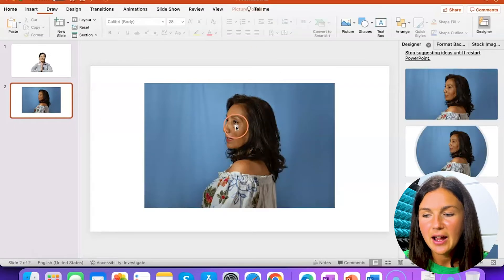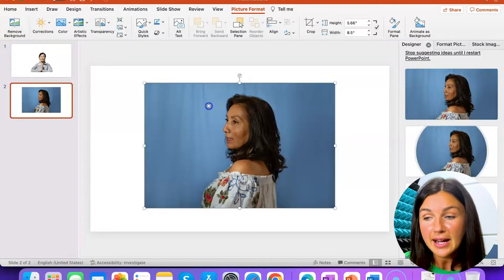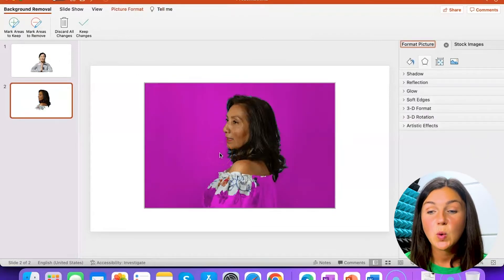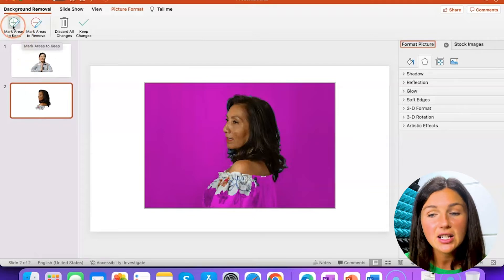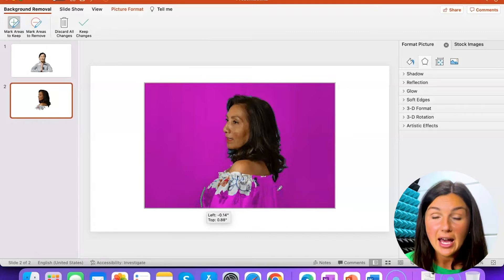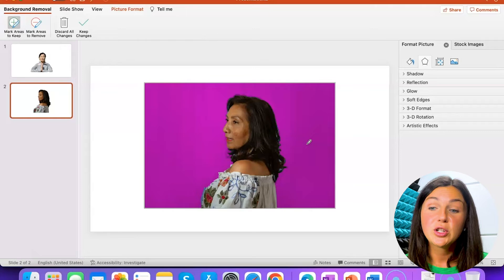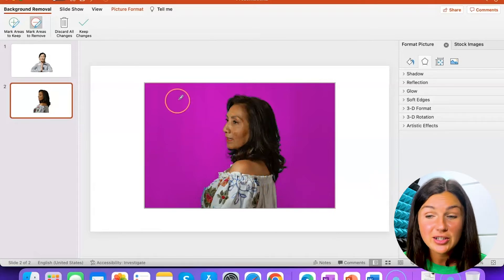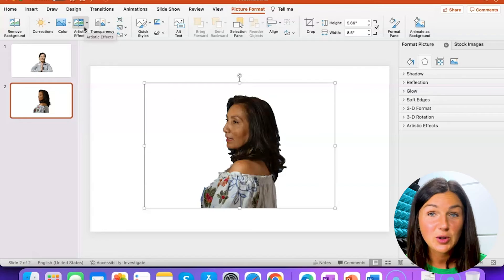Powerpoint: How to Remove the Background of an Image or Picture in Microsoft Powerpoint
In this video I will show you how to erase, remove, or take away the background of an image or picture in Microsoft Powerpoint.  You will learn how to adjust the settings to remove just the exact parts of the background or image that you desire.